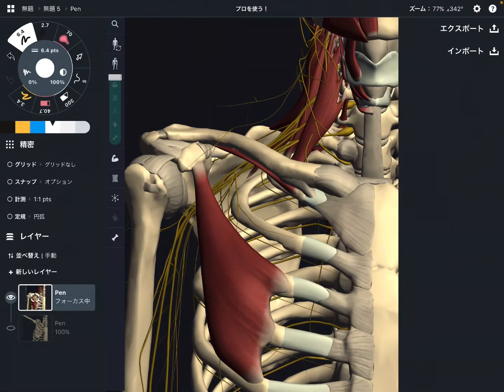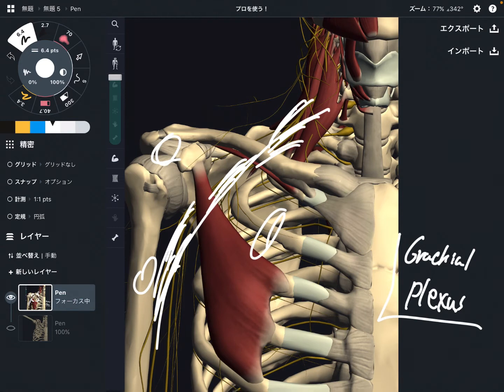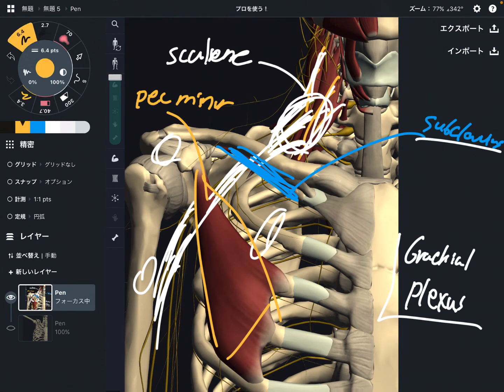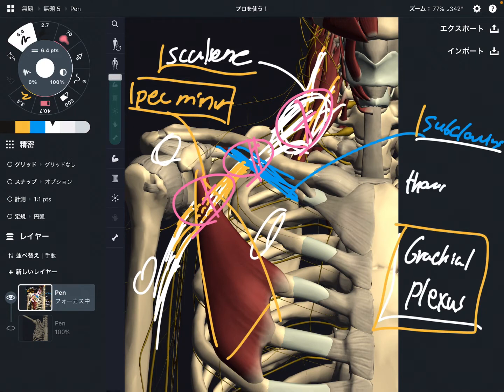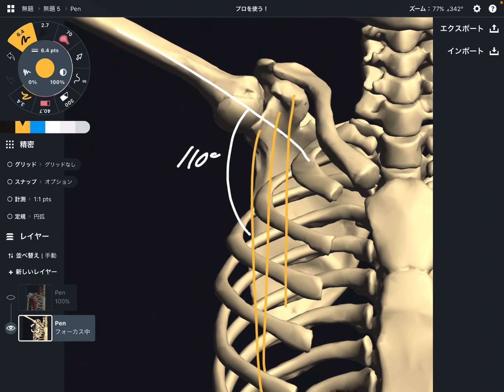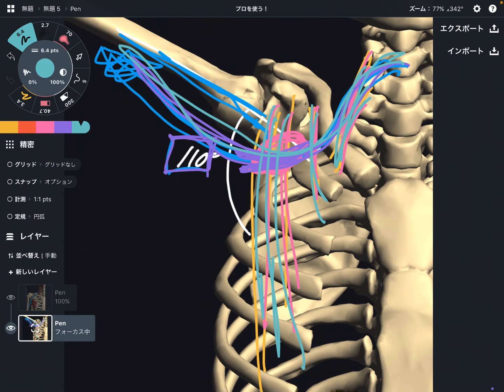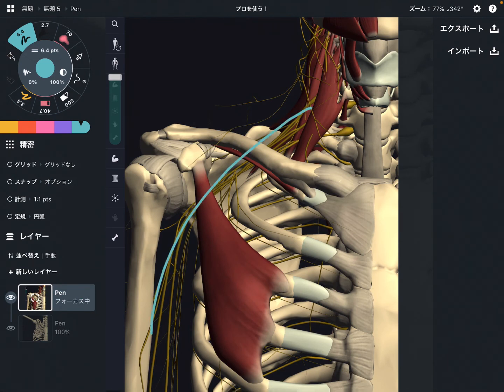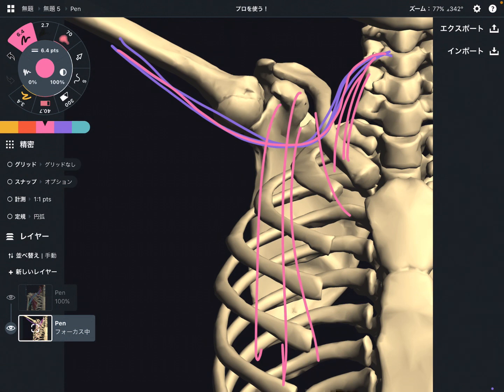Shoulder movement and thoracic outlet syndrome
In this video, I explain anatomy of thoracic outlet syndrome.